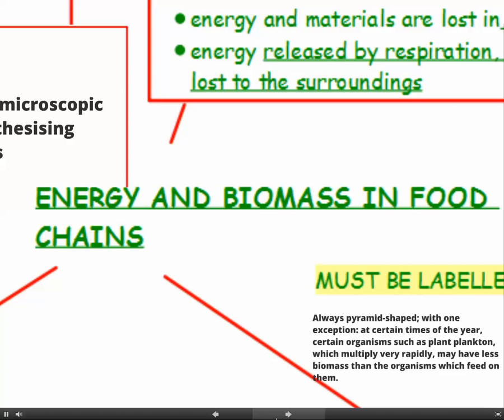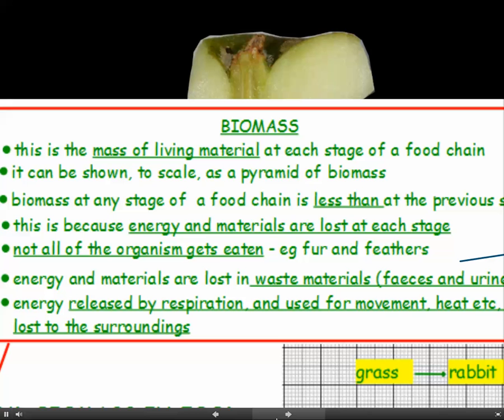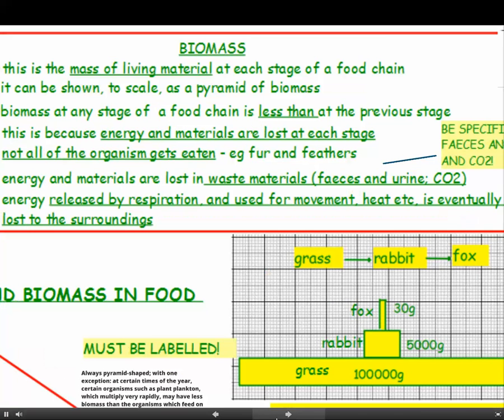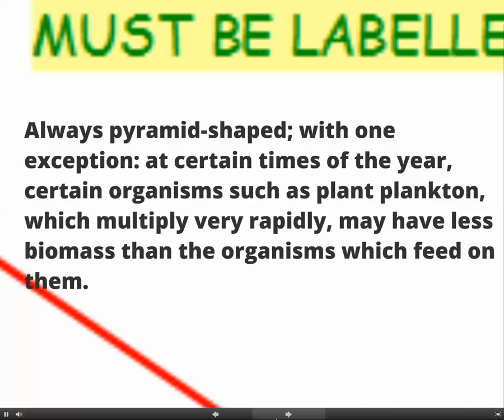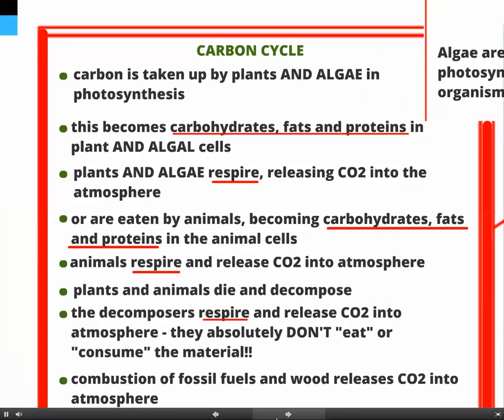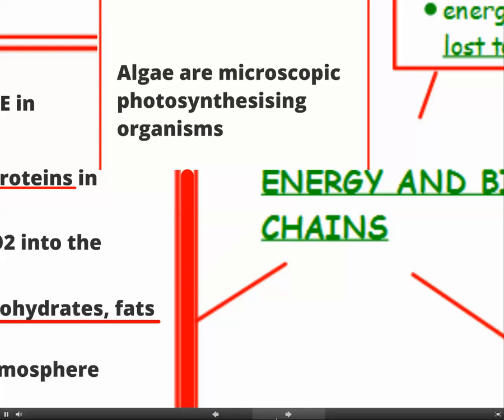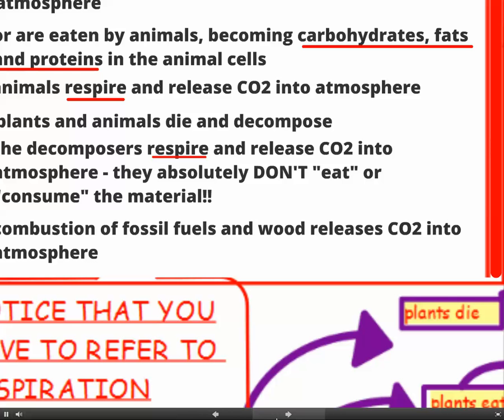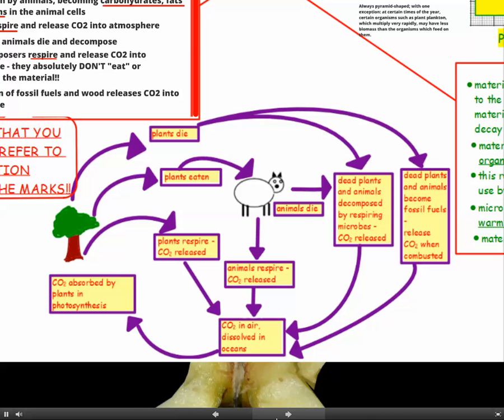AQA GCSE SCIENCE Unit 1Biology - Energy and biomass in Ecosystems